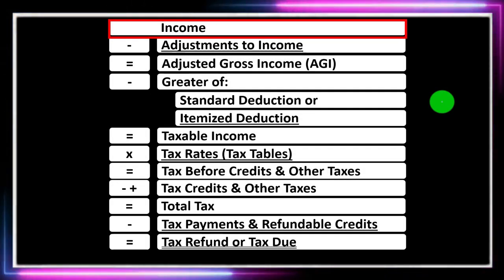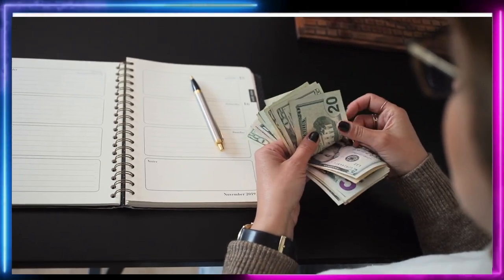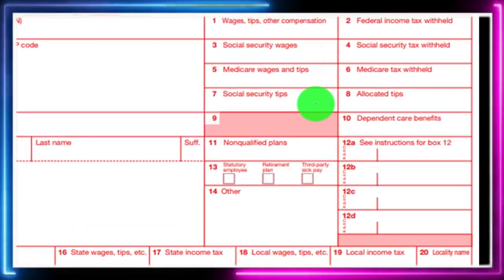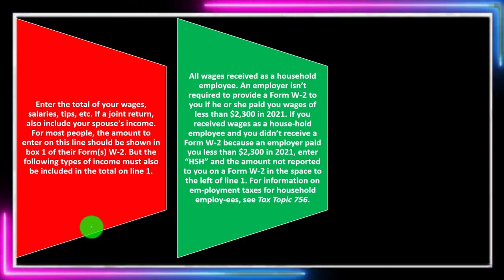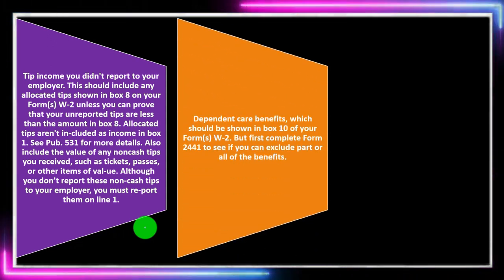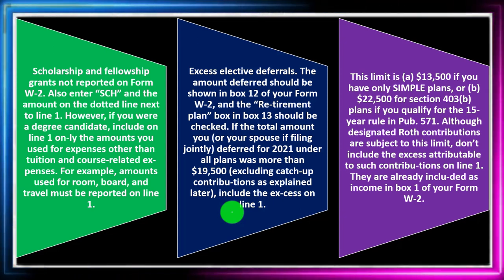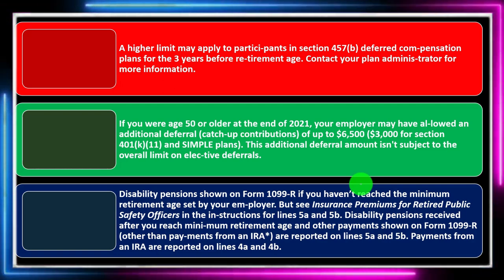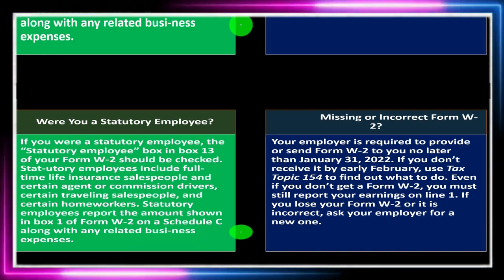Wages, Salaries, Tips 3080 Income Tax Preparation & Law 2021-2022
Wages, Salaries, Tips